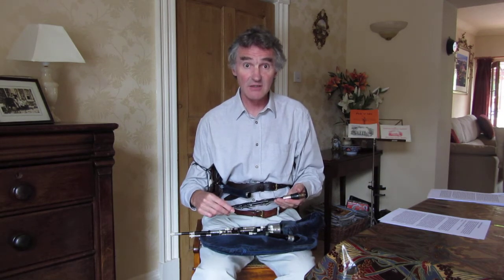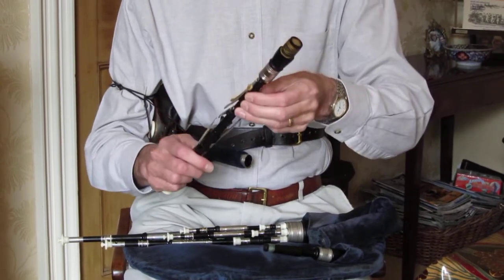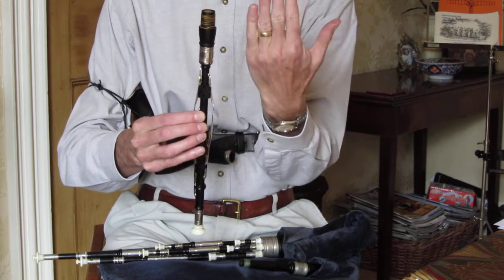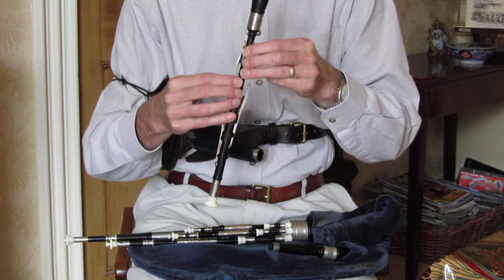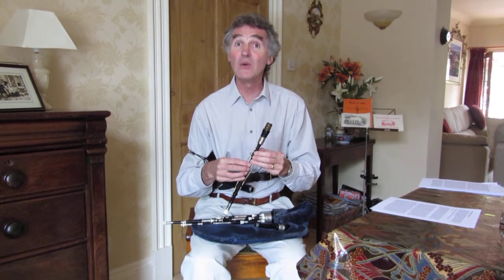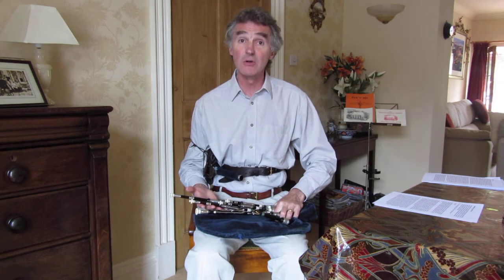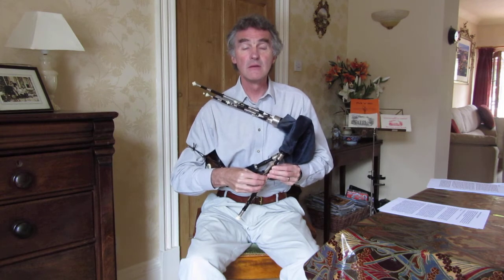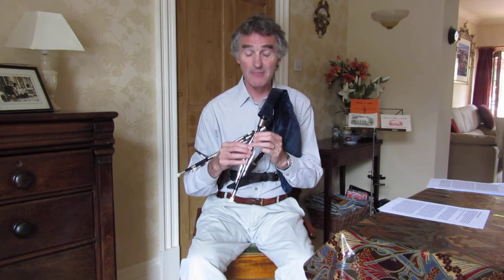Northumbrian Piping Basics with Nick Leeming No.6 - Chanter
Nick takes you through the basics of the Northumbrian smallpipes chanter: holding and fingering technique and a simple keyless one-octave scale.